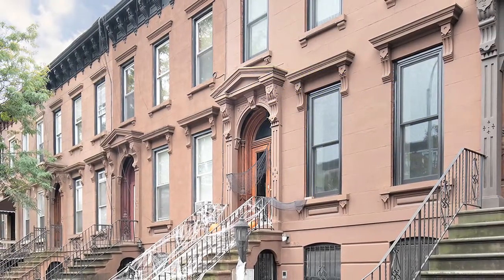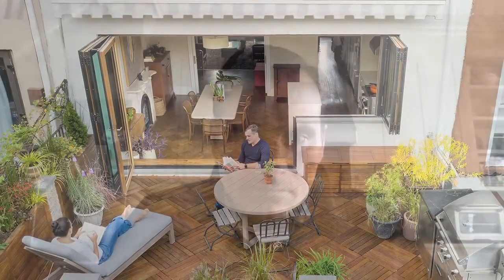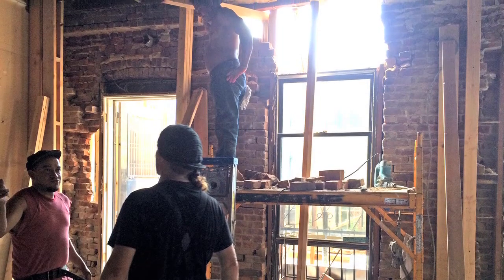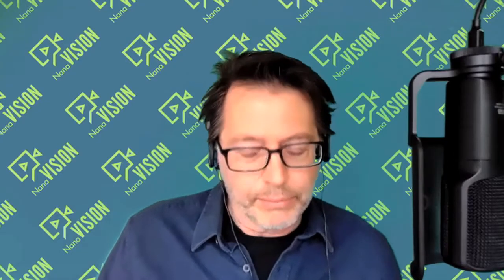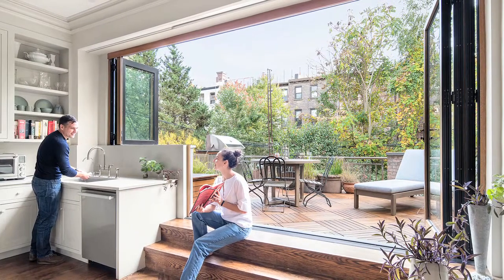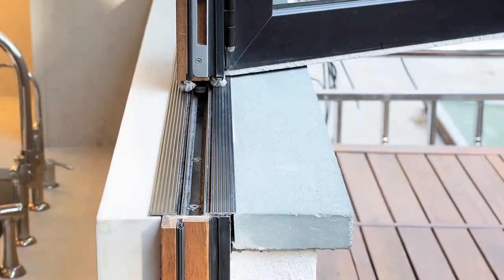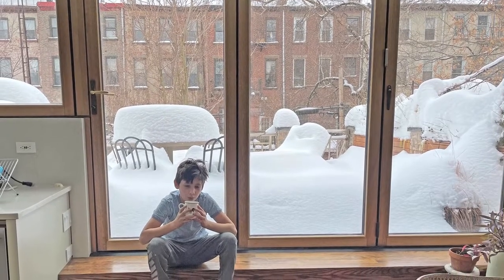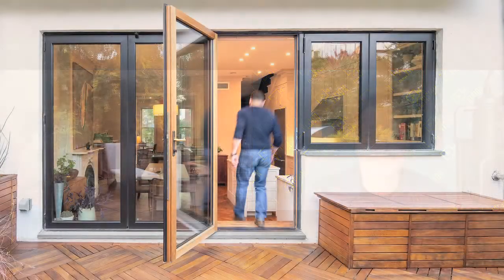Innovative New Family Living Space Design | NanaWall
The family space of the future brings the outdoors in. Sunlight and fresh air are replacing artificial lighting and air-conditioners; kitchens and living rooms will flow directly onto patios and pool decks with no need for obstructive doors.

Future homes are changing on the inside, too. Homeschooling rooms and home offices can now be visible but separate, and internal spaces will shapeshift between uses with the effortless one-handed slide of a glass wall.